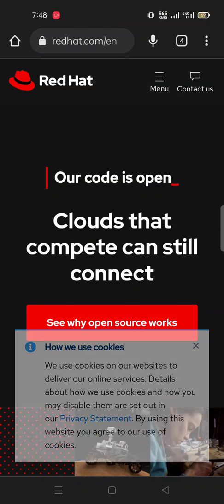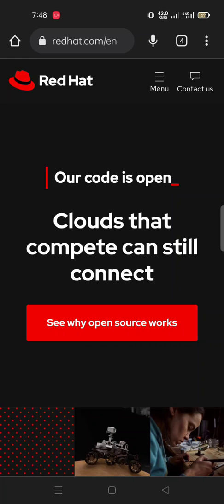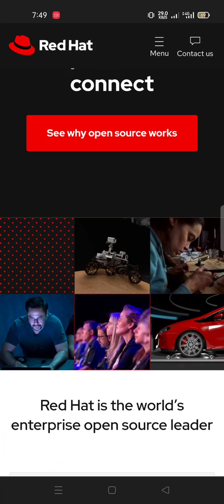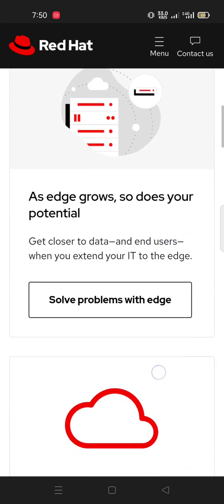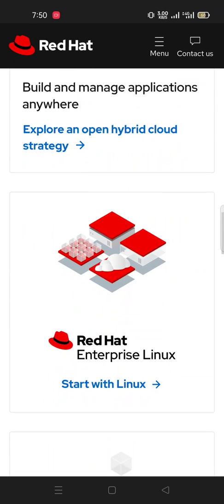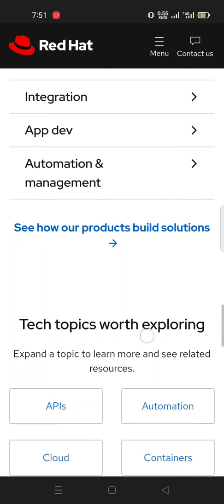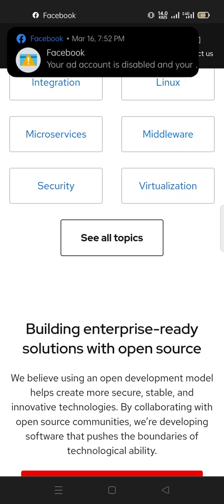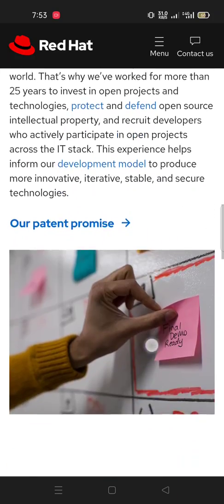Redhat openstack || Rhel 8.5 | redhat kvm Australia | Red hat sap